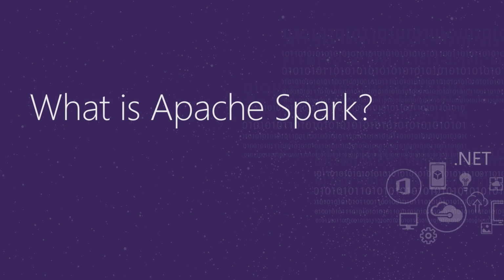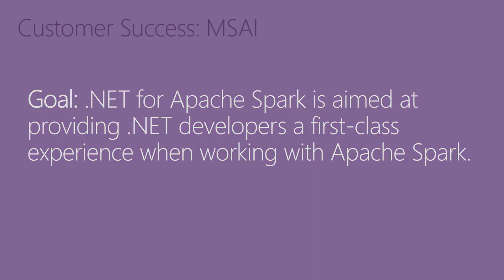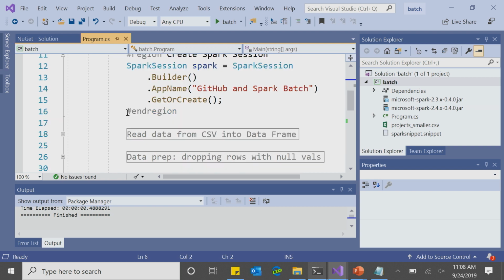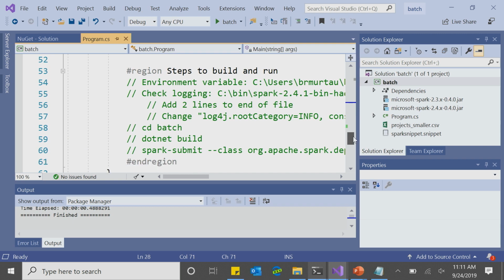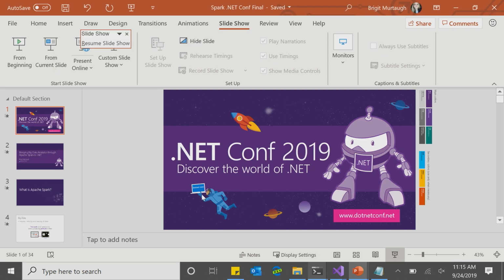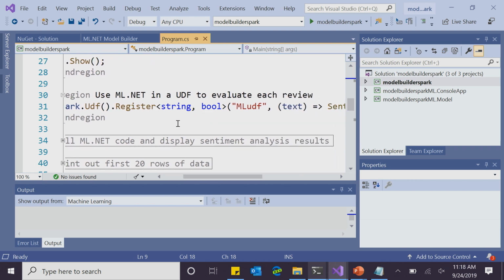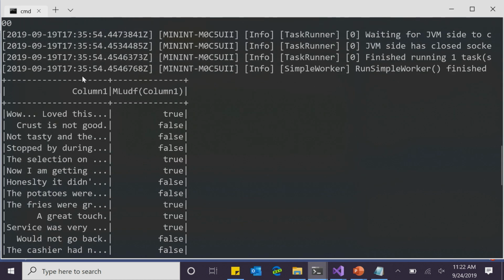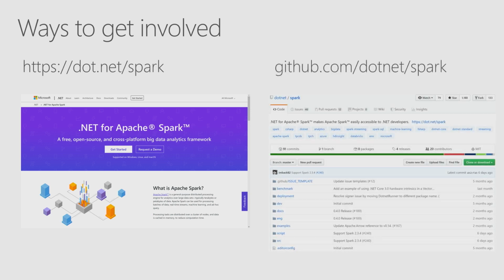NET Conf 2019Bringing Big Data Analytics through Apache Spark to NET